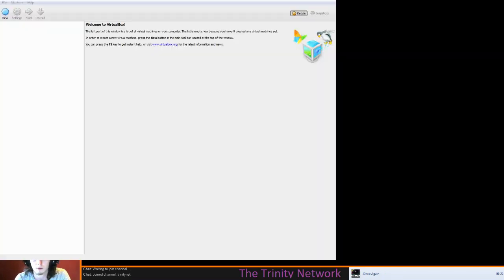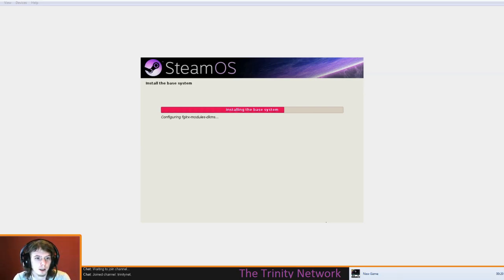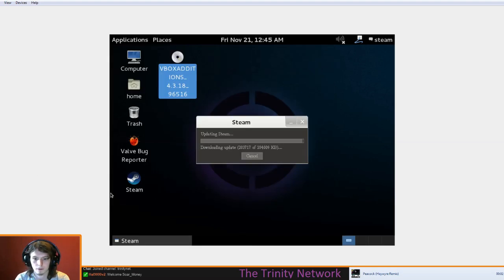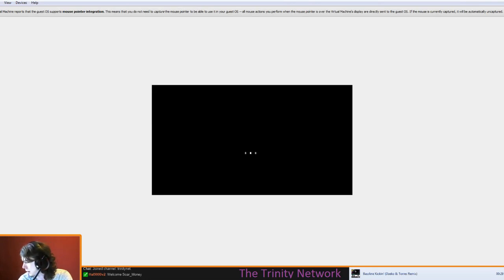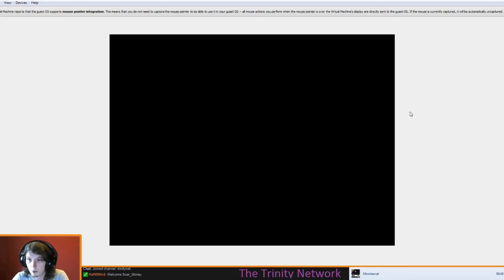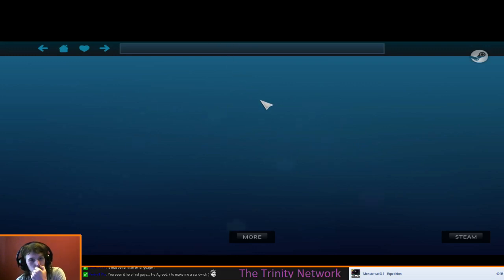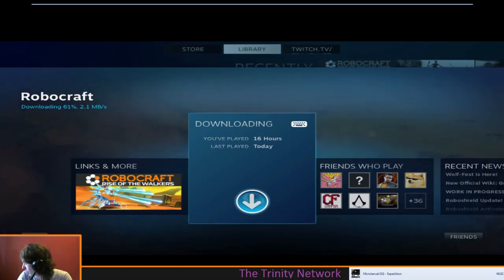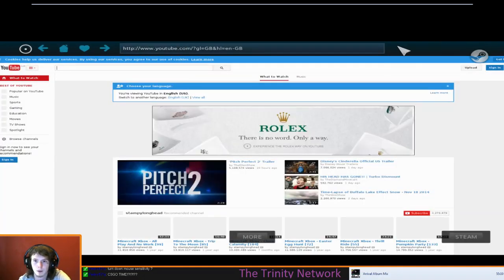SteamOS Inside Looks First Impressions